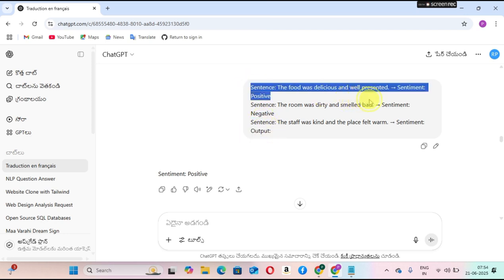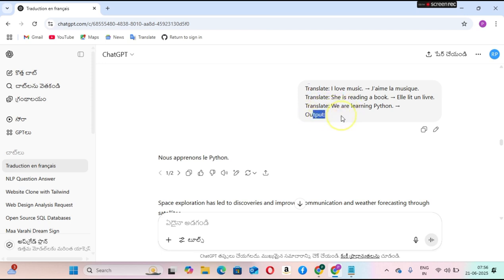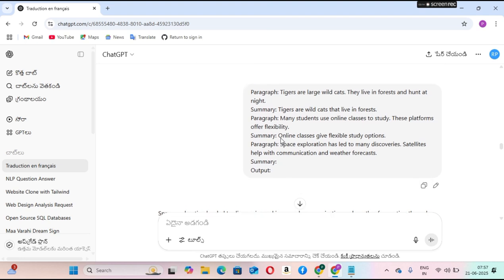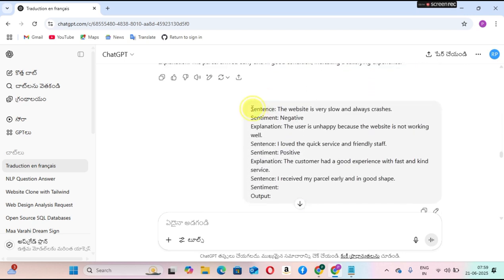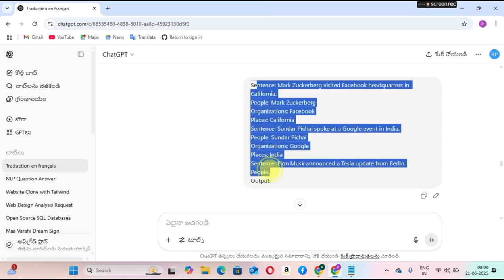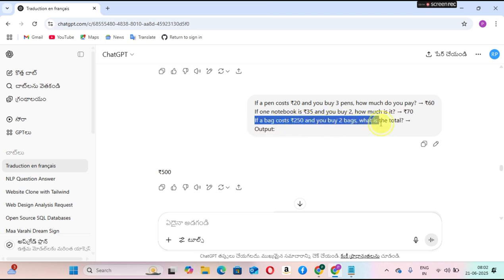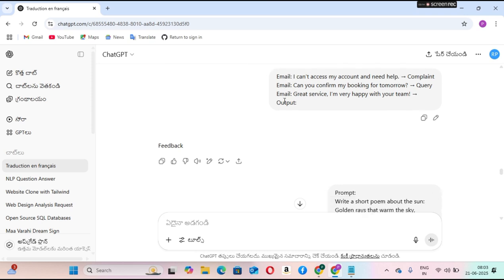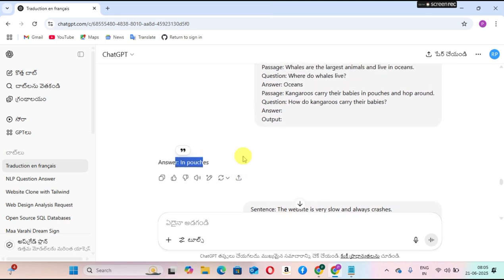Few Shot Prompting Technique Hands On Session | Practical Prompt Engineering Walkthrough!!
Few Shot Prompting is a powerful prompt engineering technique where multiple examples are provided within a prompt to guide an AI model’s behavior. Unlike zero-shot or one-shot prompting, few-shot prompting strengthens pattern recognition by reinforcing expectations through carefully chosen examples. This hands-on session focuses on applying Few Shot Prompting in real scenarios to understand how examples improve accuracy, structure, and consistency in AI responses.

The session begins by briefly revisiting the core idea of Few Shot Prompting. In this technique, the prompt includes a small number of input–output examples followed by a new query. These examples act as temporary guidance that helps the AI infer the task pattern more reliably. The emphasis of this session is not on theory, but on observing how the model’s output changes when examples are introduced.

Through hands-on demonstrations, you will see how the same task behaves with zero-shot, one-shot, and few-shot prompts. This direct comparison helps learners visually and practically understand the advantage of using multiple examples. You will observe improvements in formatting accuracy, reasoning alignment, and output consistency as the number of examples increases.

The session covers real-world use cases such as text classification, data transformation, structured responses, summarization patterns, and explanation formatting. Each use case demonstrates how few-shot prompting helps the model generalize better when tasks involve specific patterns or constraints. This practical exposure builds intuition rather than dependence on fixed templates.

A key focus of this session is example selection. You will learn how the quality, clarity, and consistency of examples directly affect output quality. Well-designed examples reinforce the correct pattern, while inconsistent or noisy examples can confuse the model. This hands-on understanding is critical for effective few-shot prompting.

The session also highlights the balance required in few-shot prompting. While adding examples improves performance, too many examples can increase prompt length and complexity. You will learn how to choose the minimum number of examples needed to achieve reliable results, which is important for efficiency and scalability.

Limitations are demonstrated practically as well. You will see cases where few-shot prompting still struggles, such as tasks requiring deep reasoning or external knowledge. Understanding these boundaries helps learners decide when to combine few-shot prompting with other techniques or frameworks.

Best practices are reinforced throughout the session, including keeping examples representative, maintaining consistent structure, and aligning examples closely with the desired output. These practices help maximize the benefits of few-shot prompting without unnecessary trial and error.

This hands-on session is ideal for students, beginners, prompt engineering learners, professionals, and anyone who wants practical mastery of Few Shot Prompting. By the end of this session, you will confidently understand how to design few-shot prompts, evaluate their effectiveness, and apply this technique efficiently in real AI workflows.